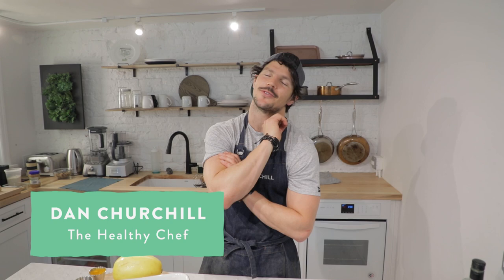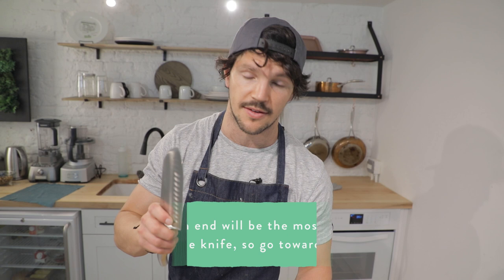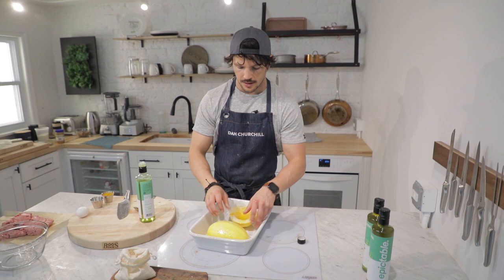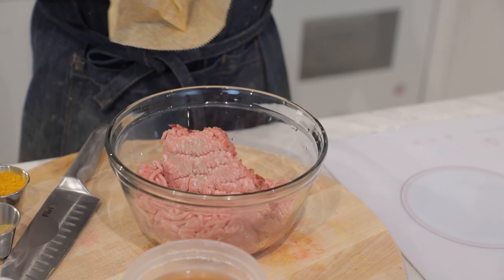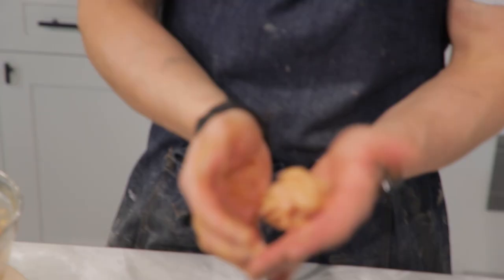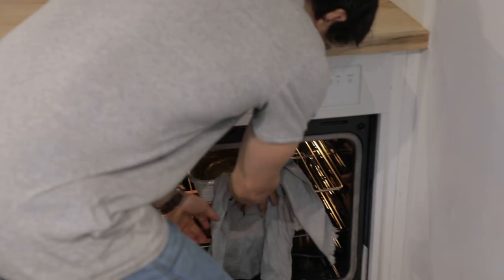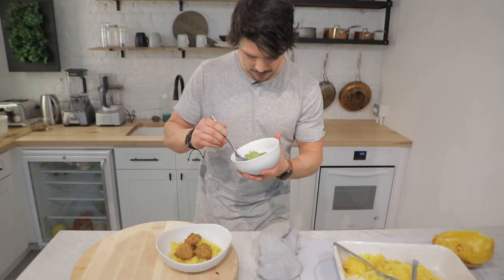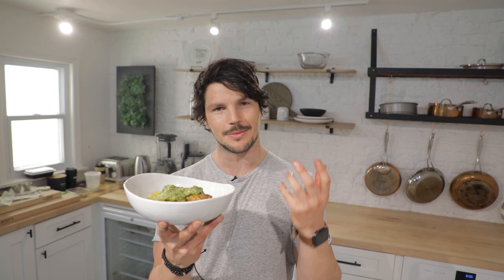SPAGHETTI SQUASH AND TURKEY MEATBALLS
One of my favorite things to make is a healthy take on pasta. These Healthy Gluten-Free Meatballs with dill sauce and spaghetti squash are too good for words! If you’re thinking about the ideal dish to make for a week-night meal or with friends, this is it. You an even use those couple of extra hands to help you shape the meatballs. This is one of my favorite parts of making these Healthy Gluten-Free Meatball Recipe with dill sauce. You are really getting to know your food in a hands-on way.

For more healthy recipes like this one, check out my Healthy Cook: $5 Meals Ebook here!